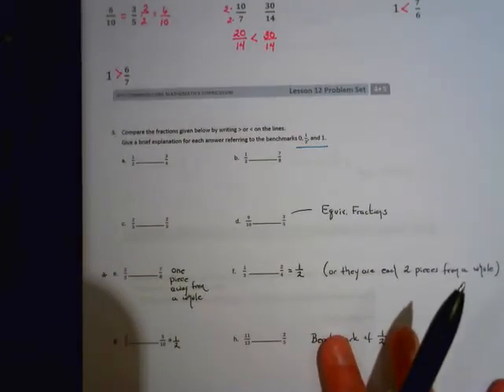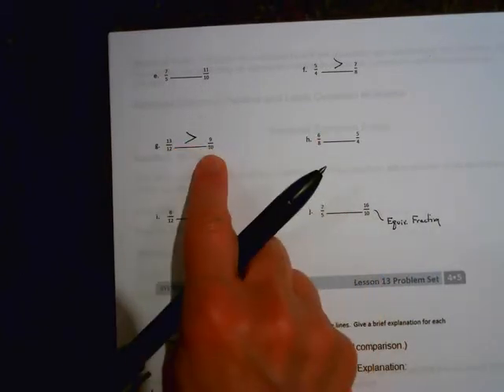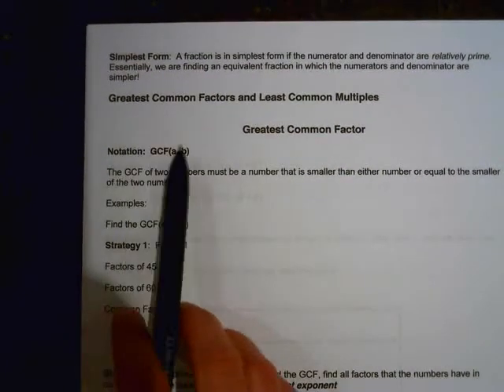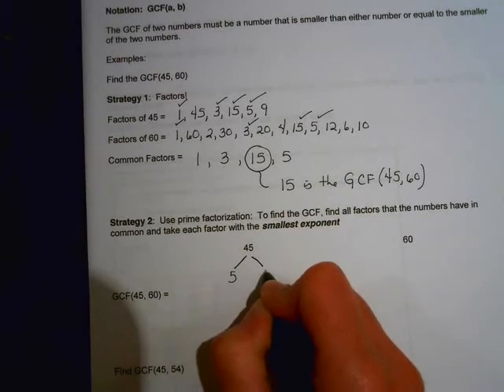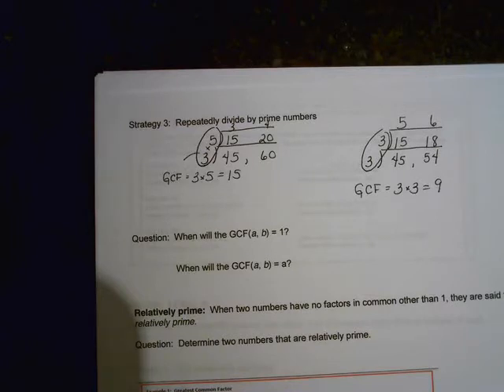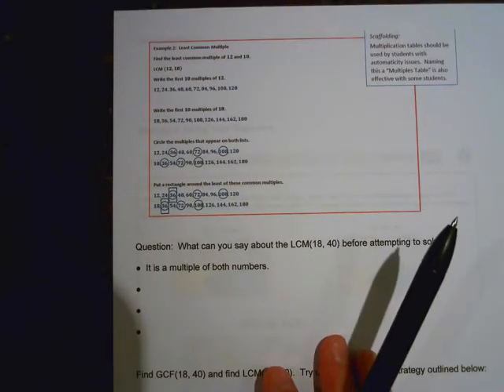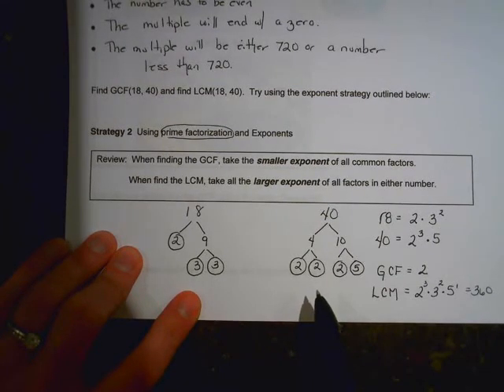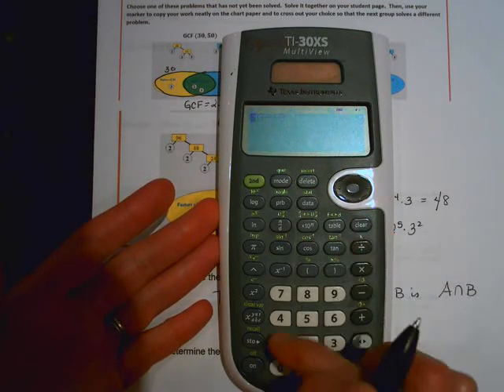Math 1130 Section 2 2 continued